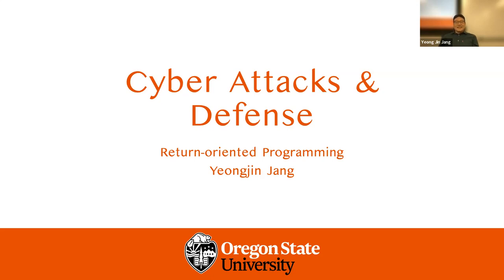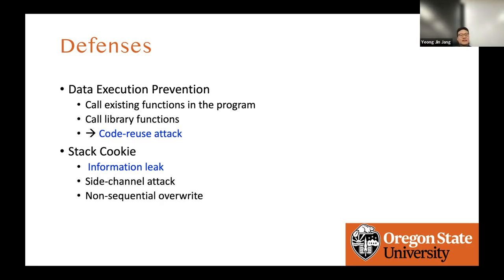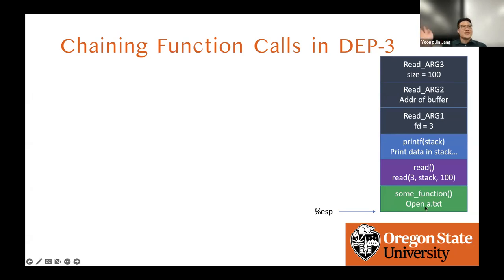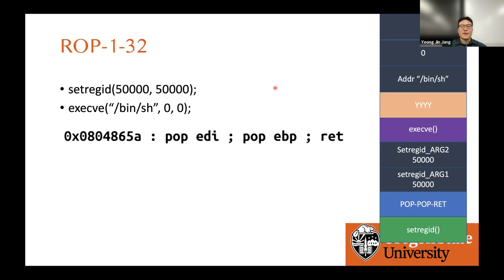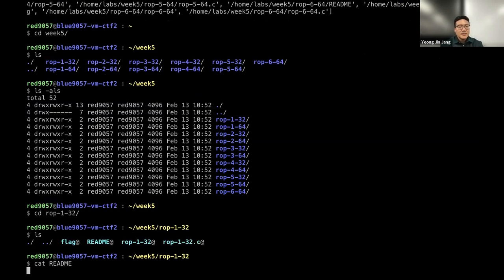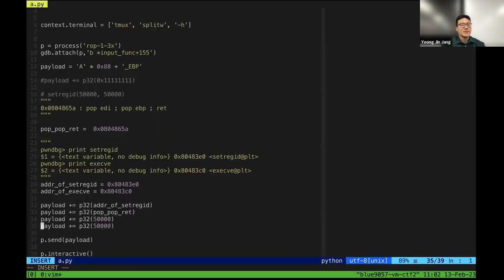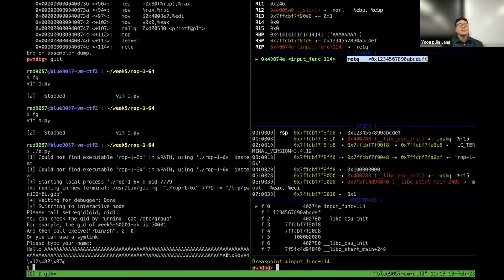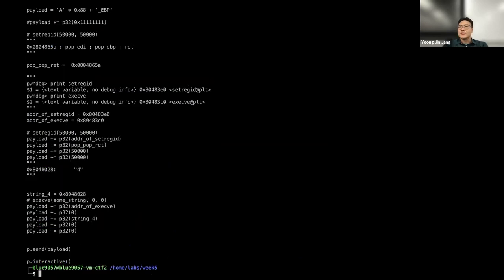CS499/579 Winter 2023 Cyber Attacks and Defense Lecture 10 -- Return-oriented Programming